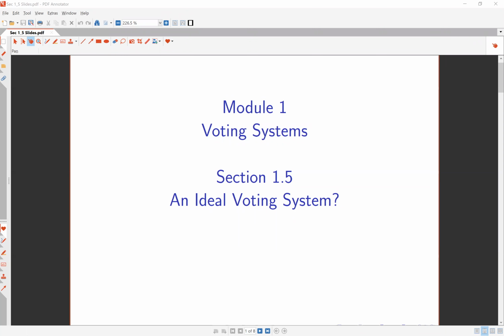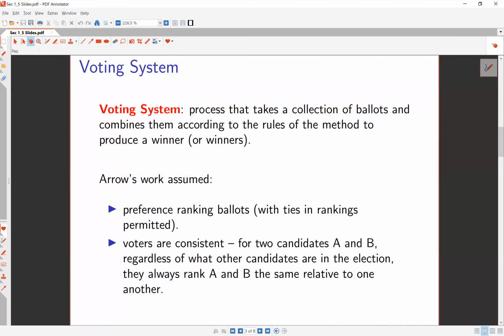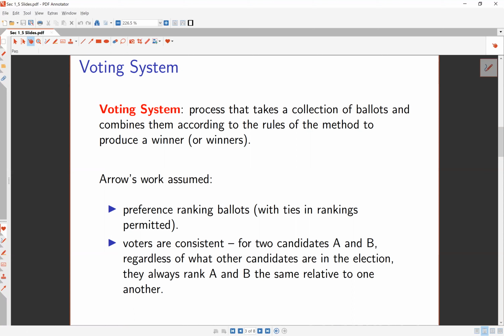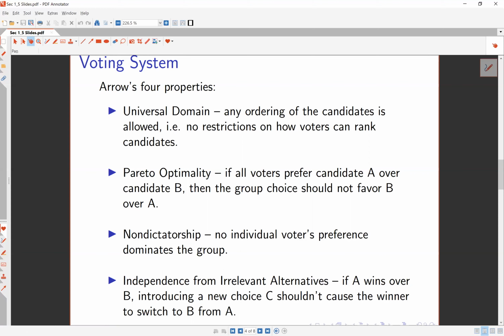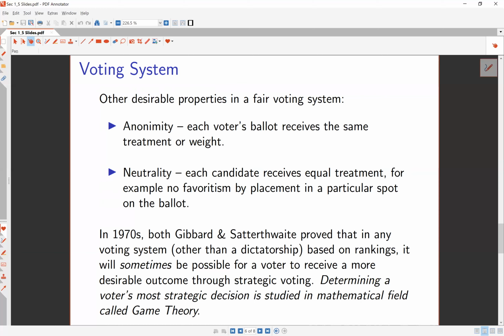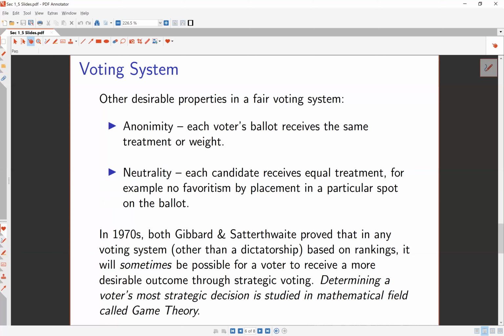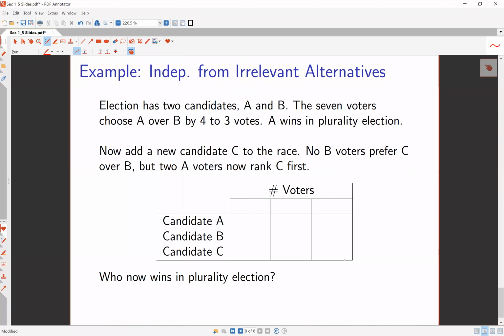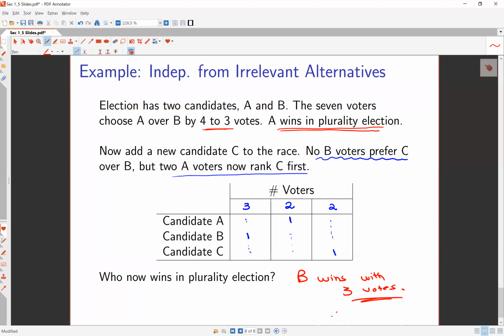Lecture 5: BtN Sec 1.5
Beyond the Numbers Section 1.5